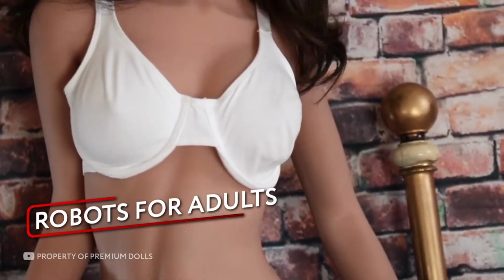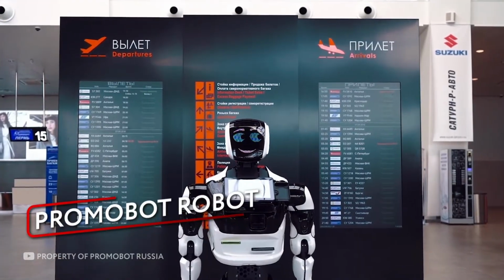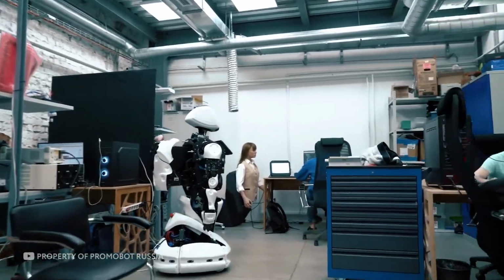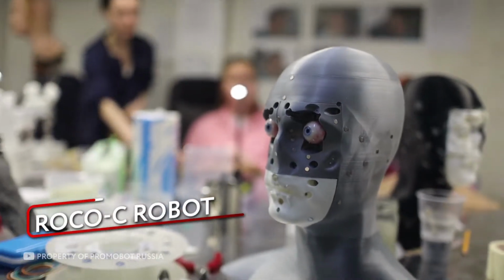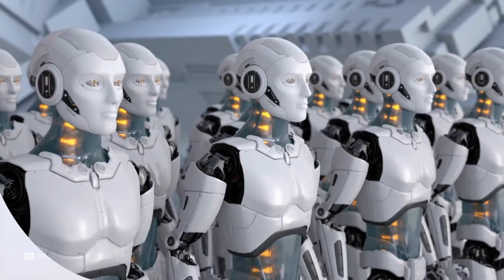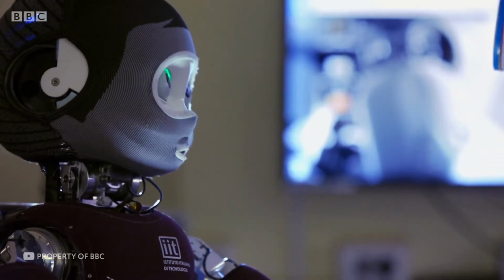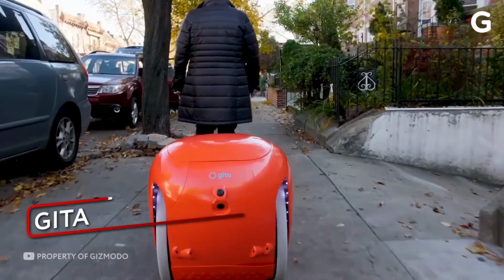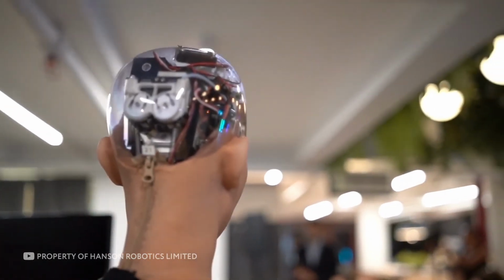How Adult Robots Are Made?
Robots have moved from the pages of science fiction to reality. Their abilities and features have also moved from the pages of books to reality, because modern robots amaze with their skills. But how are they made? How robots for adults are made, how robots that threaten with the rise of the machines are produced, and what machines will soon become an integral part of our lives? It's worth finding out! This is Infinity, and in this episode I'll show you how robots are made.